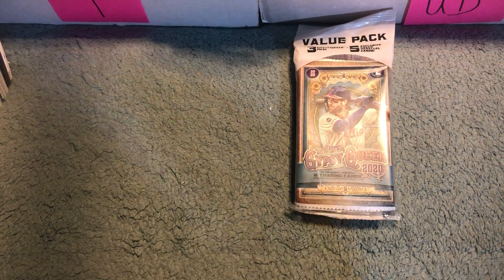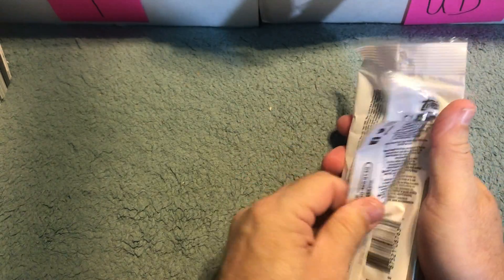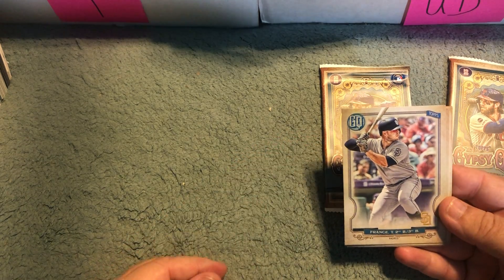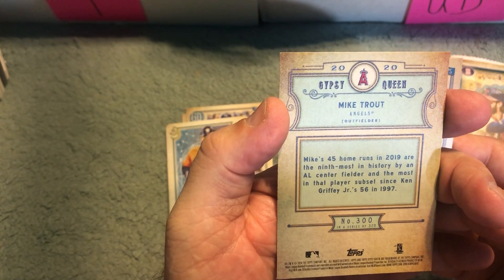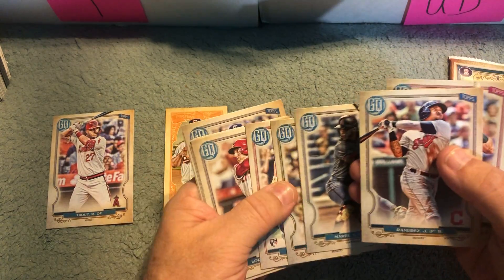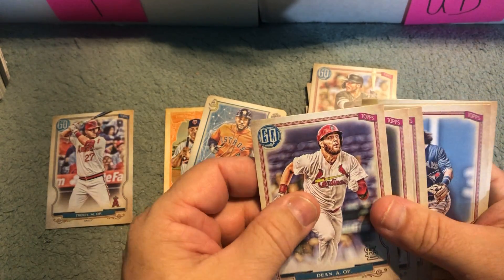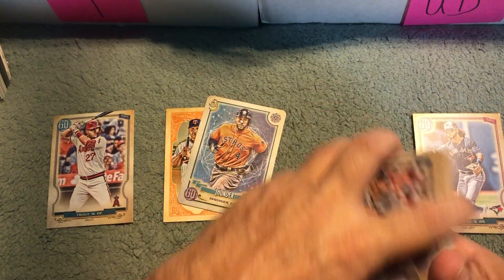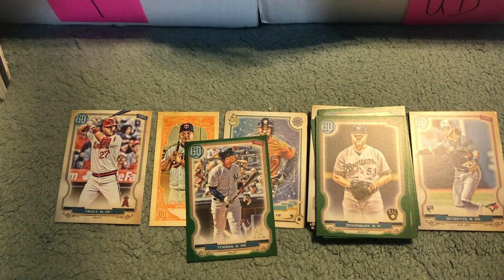Mail Call: Today I'm opening a Value Pack of 2020 Gypsy Queen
Today on Mail Call: Today I'm opening a value pack of 2020 Gypsy Queen
Link to my 750 subscriber video and rules for entry if I can't verify your subscription to my channel you will not be entered.